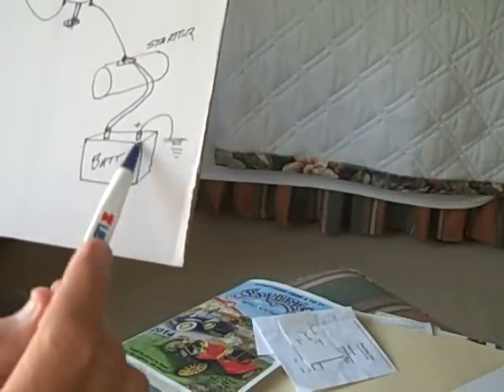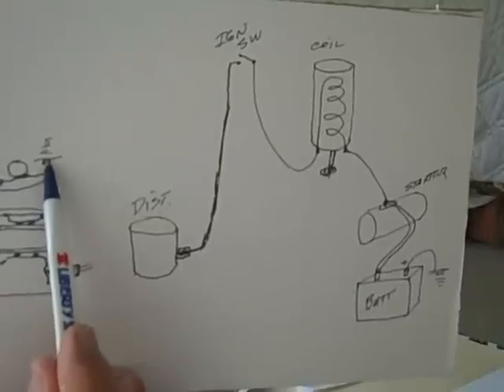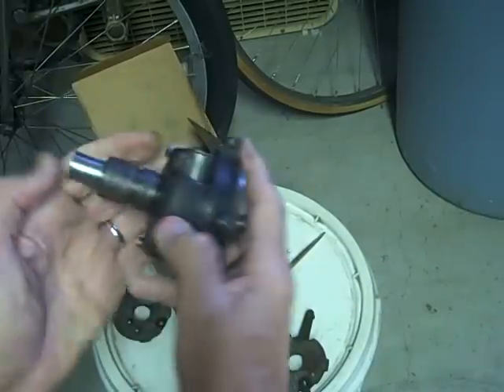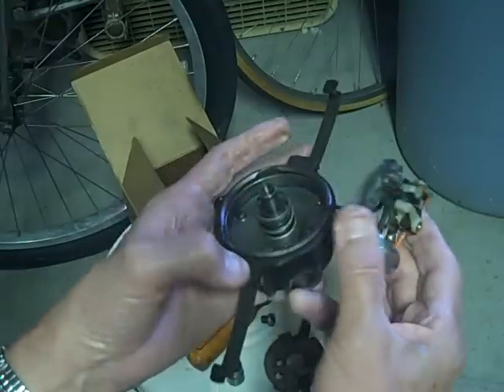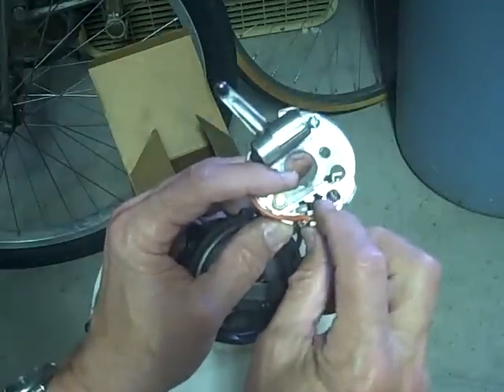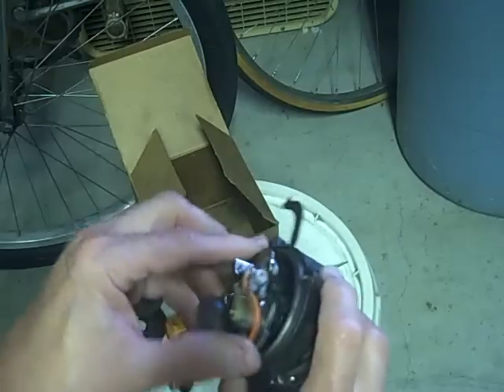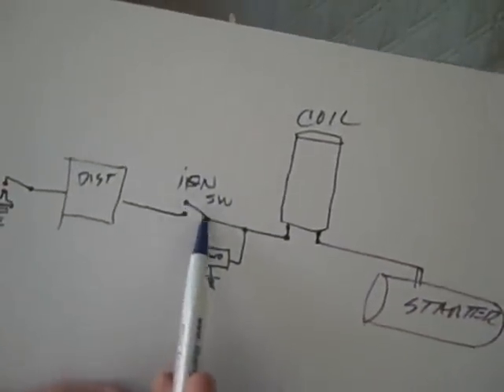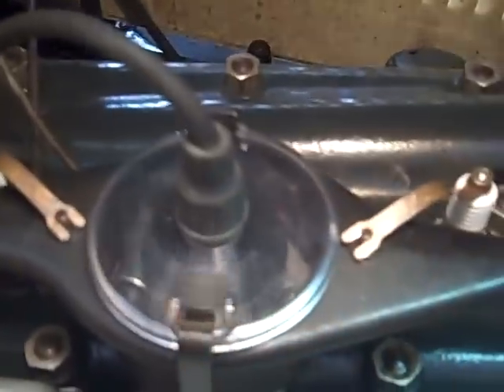Model A Ignition System 101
A description of the basic Model A Ignition circuit.